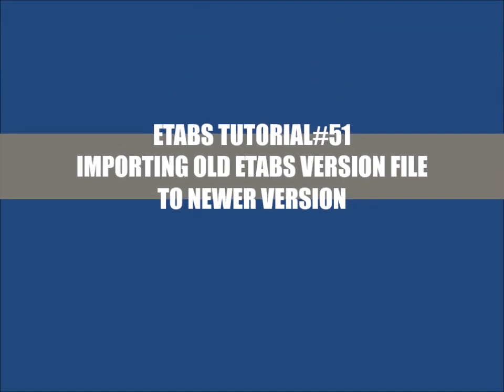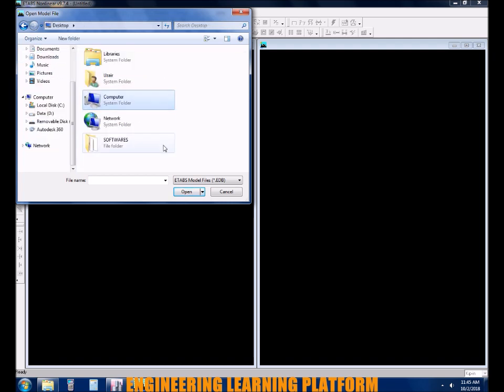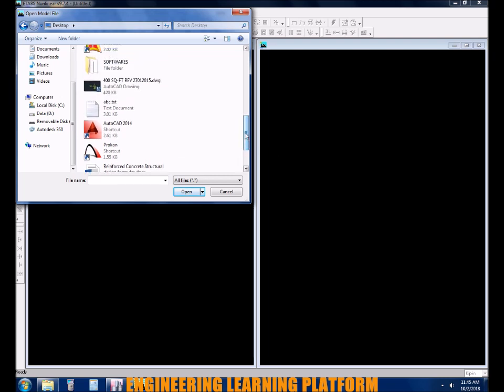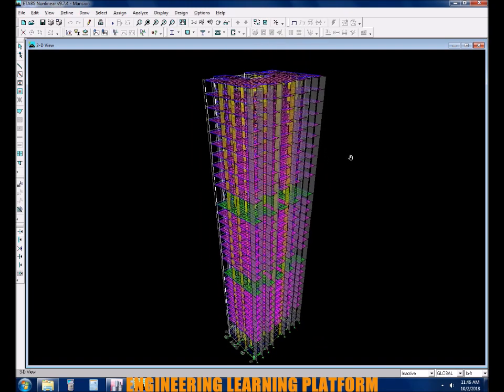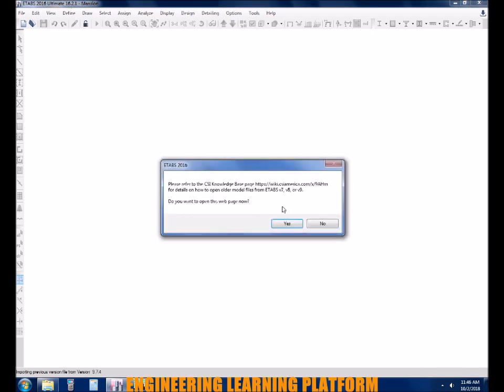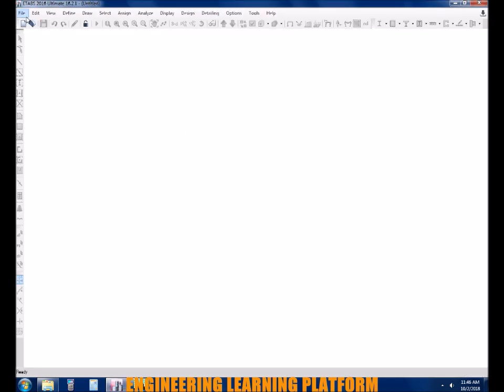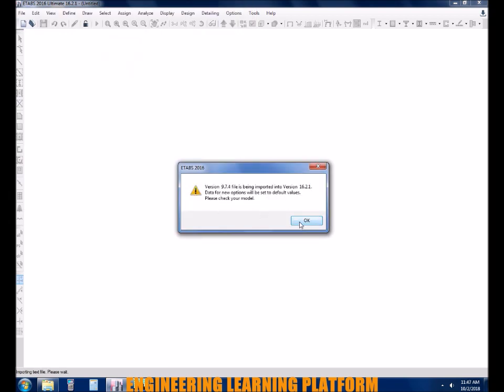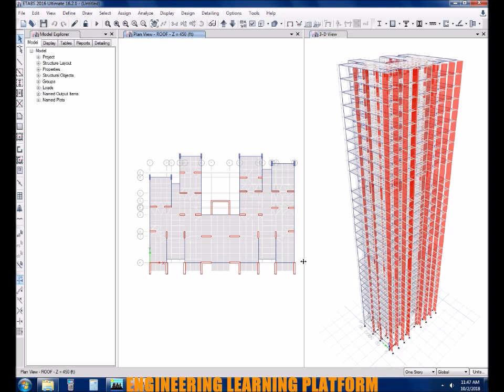Import old etabs model to new version - Etabs tutorial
Import old etabs version model to new version
Watch- How to Open Older Version Model (created in ETABS 9)  in ETABS 2015 OR LATER VERSION.
Models created in v16, can be opened in lower versions such as v15 or v13, (v9 or below are not possible) by exporting the file as a e2k file, via File export, then open this file in a word processor such as notepad and change the ETABS program label and version number on the fourth line of the text file to the one you want to use.For example  from v16 to v15 this will be:

PROGRAM  "ETABS 2016"  VERSION "16.X.X"

Change to:

PROGRAM  "ETABS 2015"  VERSION "15.0.0"
Import Etabs model from 9.7.2 to Etabs 2016
Import Etabs 9.7.2 model in Etabs 2016
Import 9.7.4 etabs model to Etabs v16

Then you can save this file and open in the lower version via File import the e2k file Or $et file.
Please notice all new features will not be compatible with lower versions